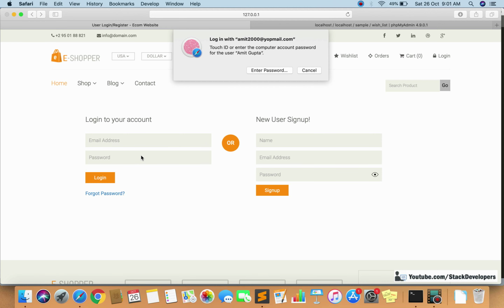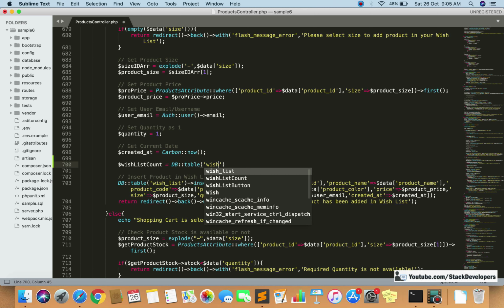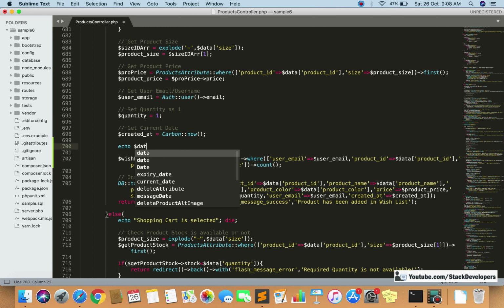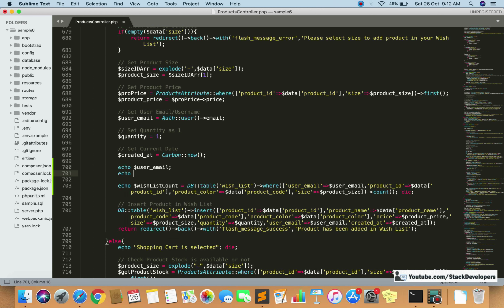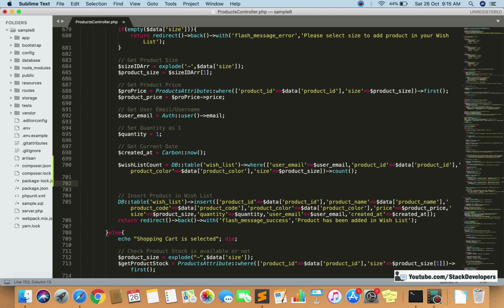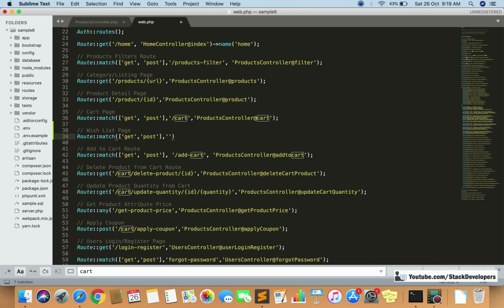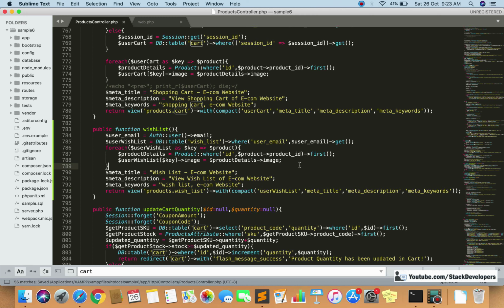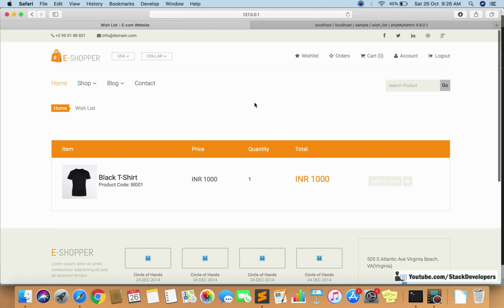#180 Make E-com Website in Laravel 6 | Wish List (III) | Create Wish List Page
In Part-180 of E-com series, we will continue working on wish list in which user can save their favourite products. In this video, we will check if product already exists in wish list for particular user. And if exists then error message will get displayed. Also we will create Wish List page to show favourite products of users.

1) Update addtocart function :-
Update addtocart function to check if product in wish list already exists for particular user. If already exists then we will return error message at detail page.

2) Create Route :-
Now create GET route for Wish list in web.php file like below :-
// Wish List Page
Route::match(['get', 'post'],'/wish-list','ProductsController@wishList');

3) Create wishList function :-
Now create wishList function in ProductsController where we will get all wish list products of user and return to wish list blade file.

4) Create wish_list.blade.php file
Now create wish_list.blade.php file at path ⁨resources⁩/views/products same like cart.blade.php file and show wish list products of user there with "Add to Cart" button for all.